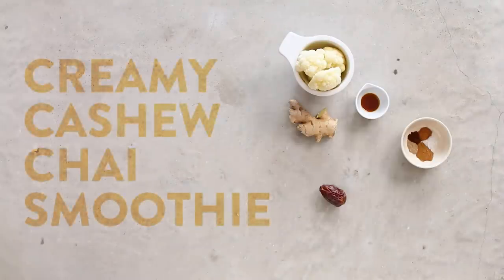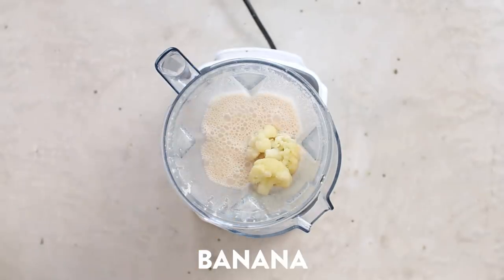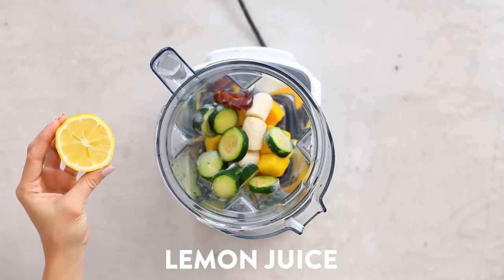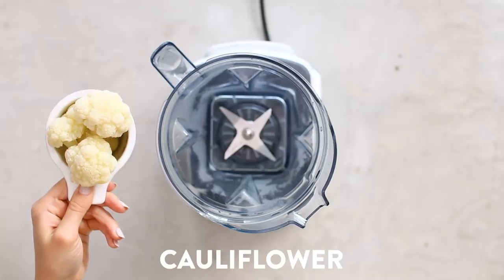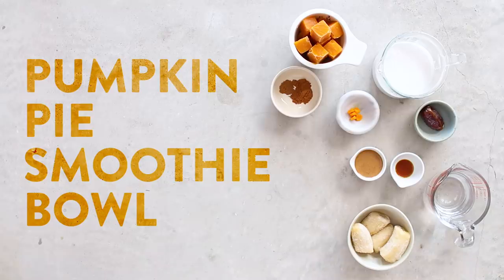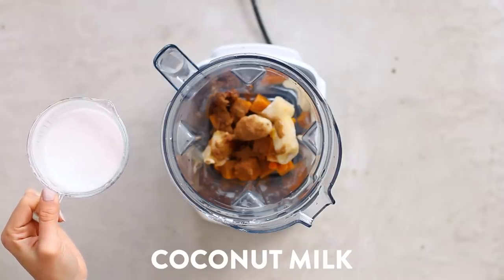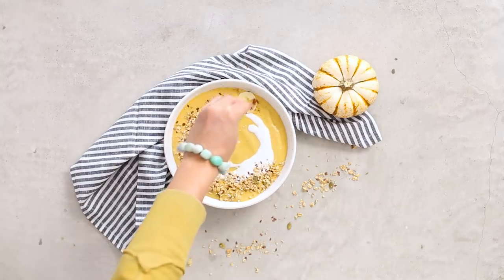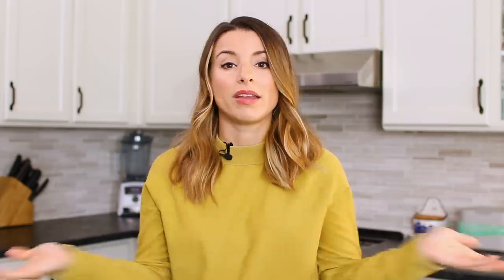4 Immune Boosting Smoothie Recipes | Winter-Friendly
In today's video, I'm sharing four of my favourite kind of recipes - smoothies! You guys know I am the GREEN smoothie queen but today I thought I'd switch things up by incorporating 4 Immune Boosting Smoothie Recipes that are winter-friendly perfect for cold and flu season! Don't worry, I still managed to squeeze a green one in the mix😉Which smoothie are you going to make first?!

Products/Links Mentioned:
Medjool dates
Pumpkin pie spice
My favourite oat milk

Watch my 10 Common Smoothie Mistakes | What NOT to do! video

All opinions expressed are my own. I sometimes receive products for free from brands for consideration but will disclose when videos are sponsored and I am getting paid to talk about the brand/products mentioned. Thank you for support.

Hugs + Smoothies,
Nikole xo